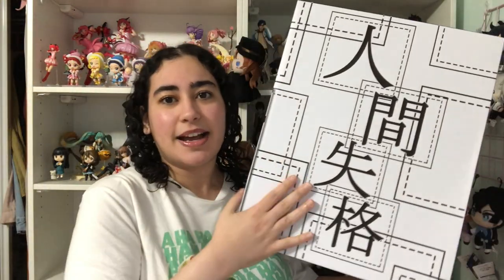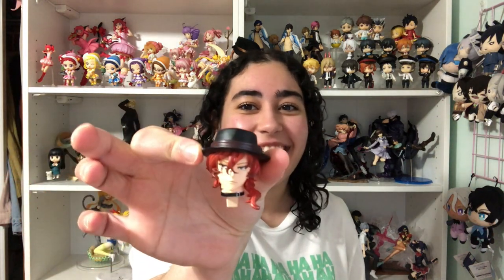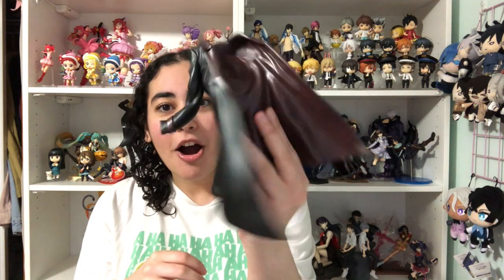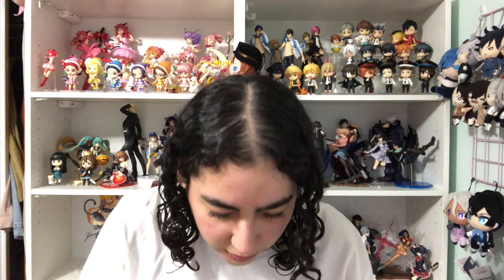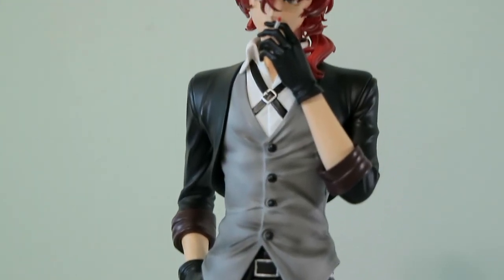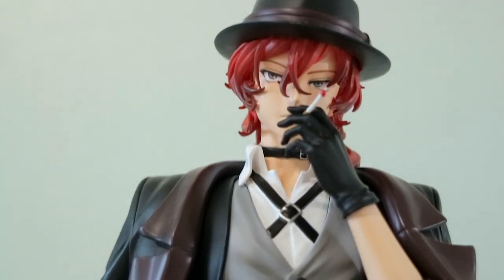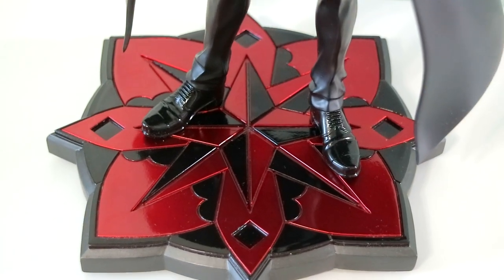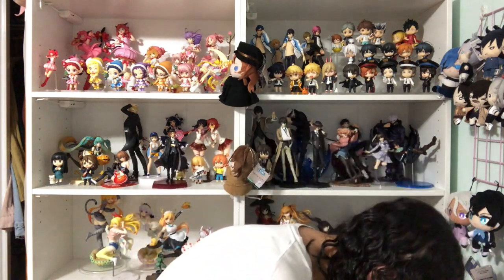Unboxing My First Resin Statue: 1/6 Scale Bungo Stray Dogs Chuuya Nakahara by Cheng Studio